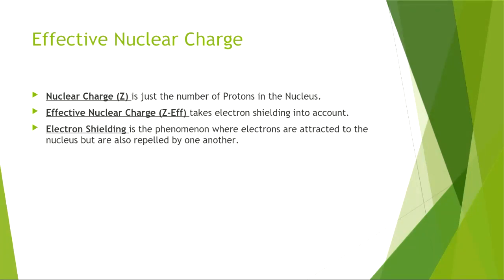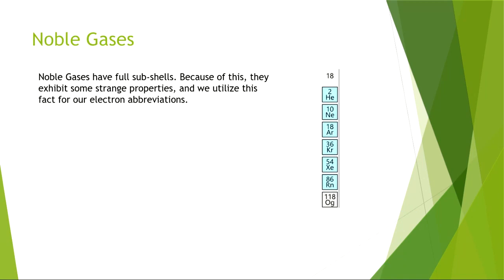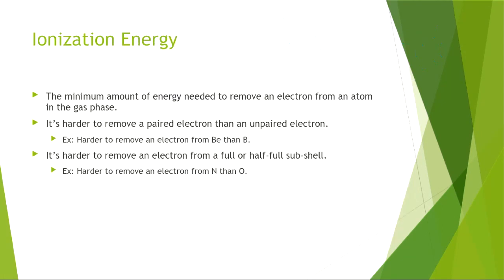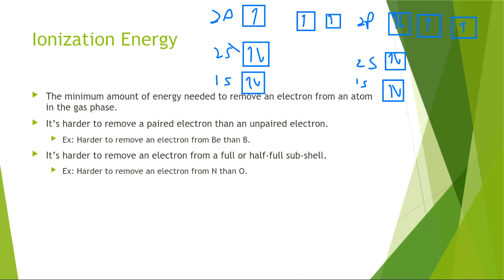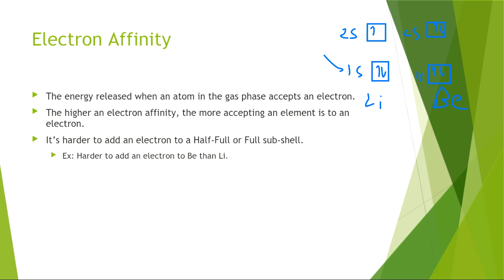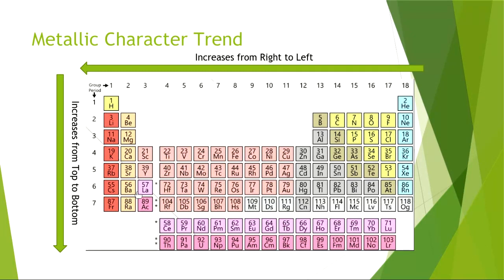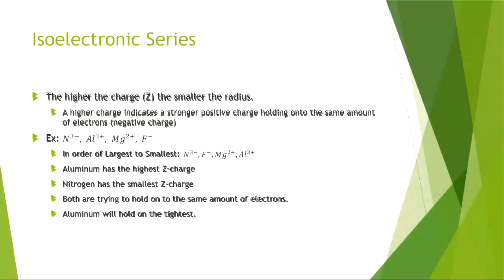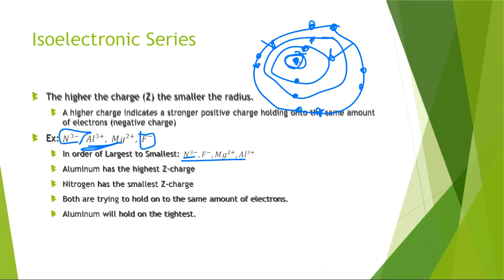Chem 111 chapter 4 and periodic trends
This video was originally recorded as part of an online tutoring session for students at the College of Western Idaho in the CHEM 111 class.